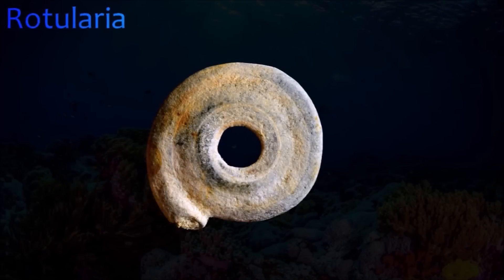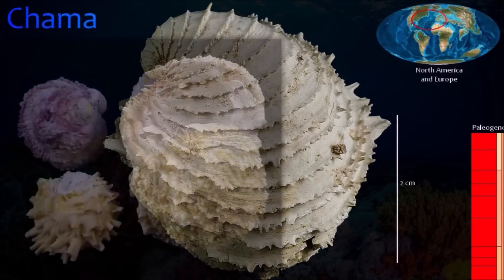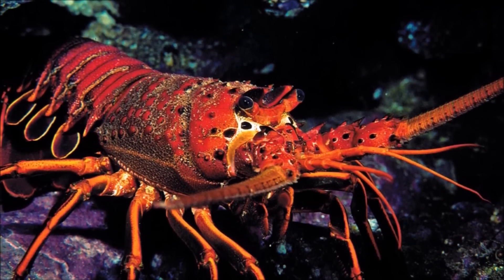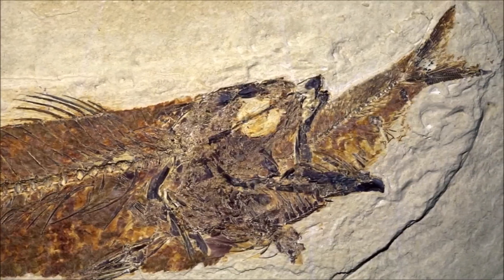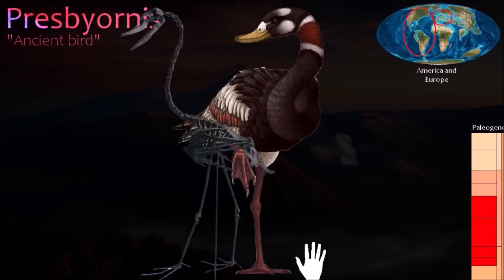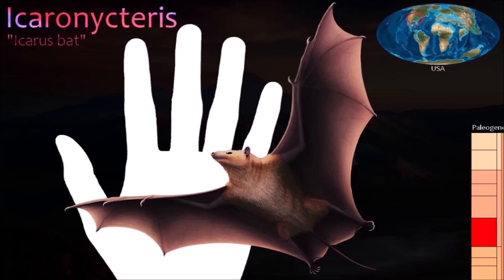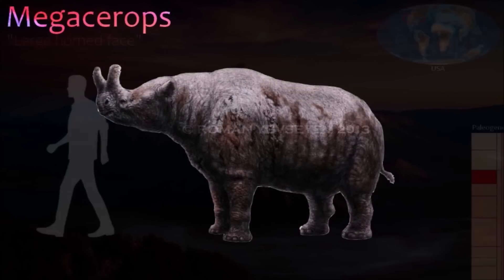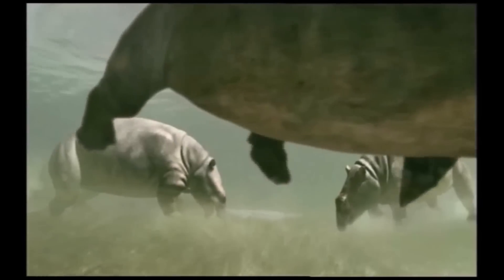Paleogene, Mammals are coming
Now most big animals, such as the dinosaurs, disappeared, lots of ecological niches are vacant. Mammals, small at first, quickly grew and diversified.

Thumbnail : Julio Lacerda

0:00 Paleogene conditions
1:32 Invertebrates
9:20 Arthropods
10:33 Vertebrates
16:29 Reptiles/Birds
20:02 Mammals